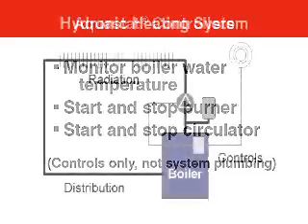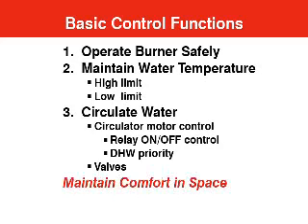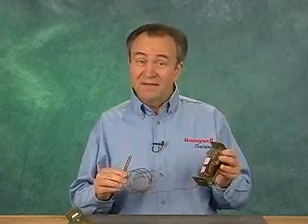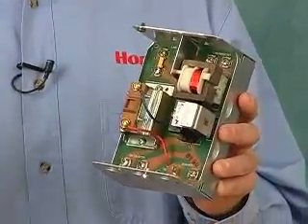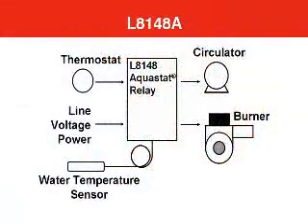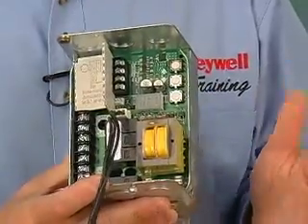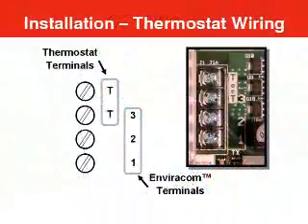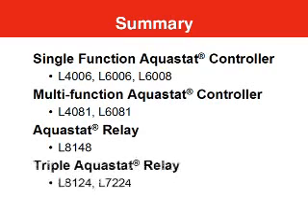Honeywell Basic Hydronic Control Training